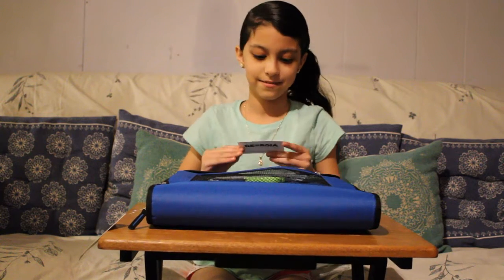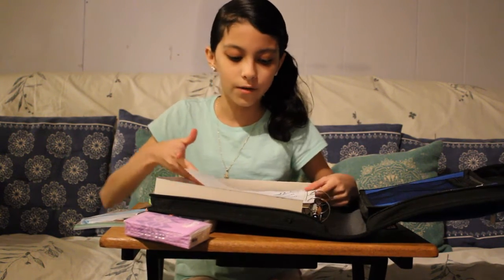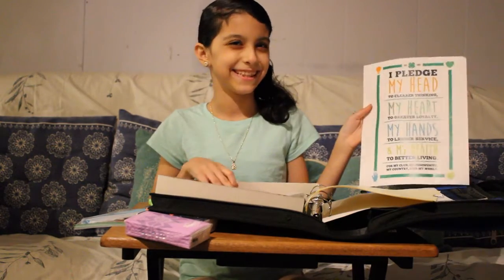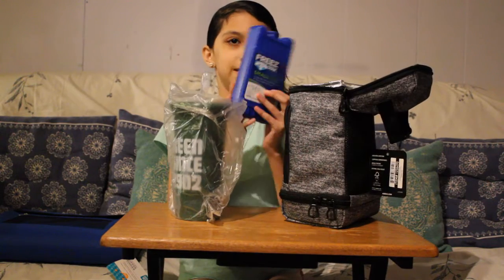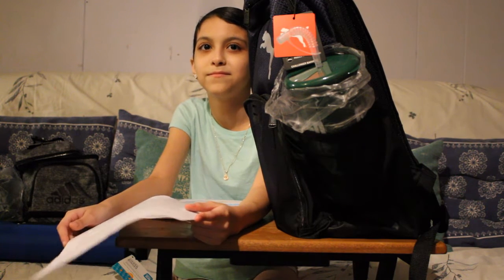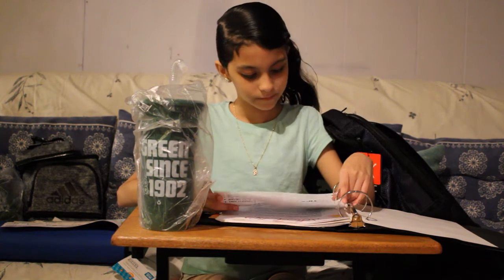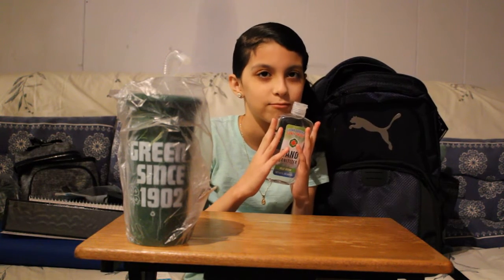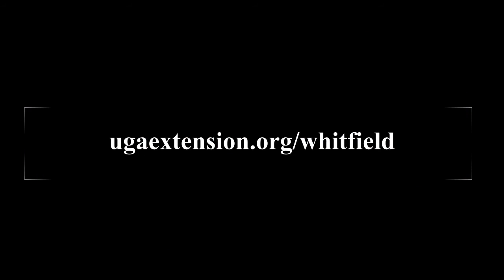Back-to-School Kit: 4-H Summer Activity 2020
4-H'er Allison Rodriguez reacts to receiving this year's "Back-to-School Kits" full of fun school supplies!
COVID-19 impacted Georgia 4-H drastically when summer camps had to be cancelled. Through the generosity of the Community Foundation of Northwest Georgia, we were able to use funds donated for 4-H camp scholarships to instead purchase supplies for these activity kits that could be done safely at home.
A big thank you as well to Murray 4-H who helped us create these!
Want to learn more about 4-H Clubs? Contact your local office!
May this next school year turn out great for all!